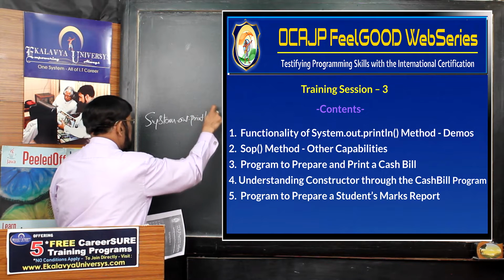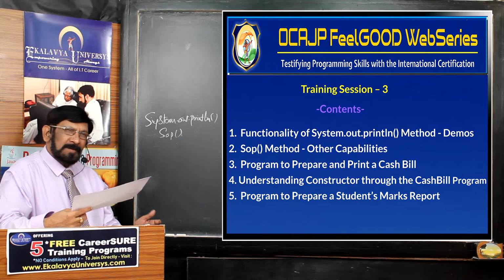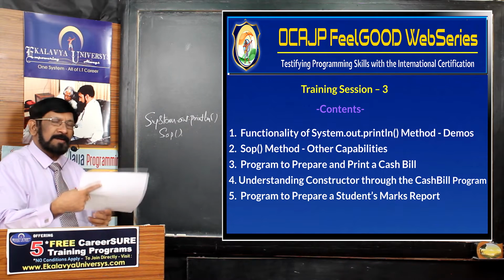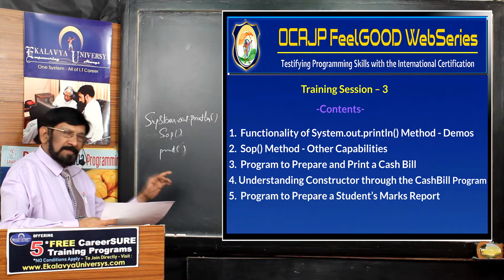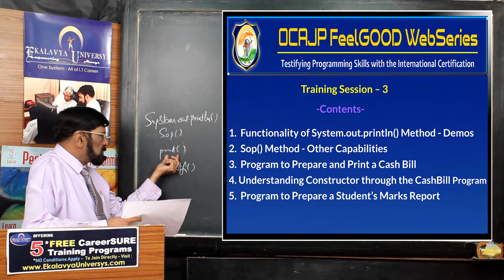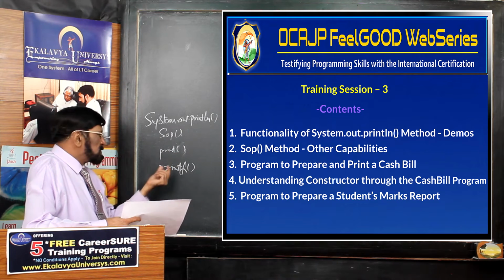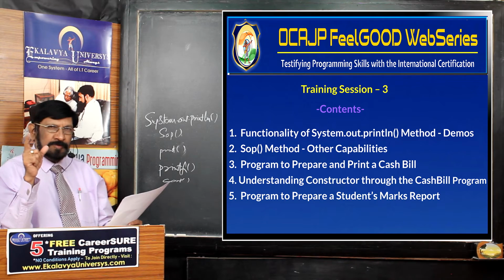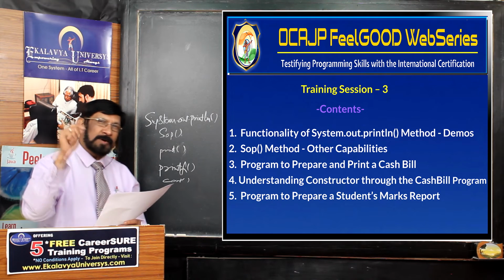Training Session–3 Intro